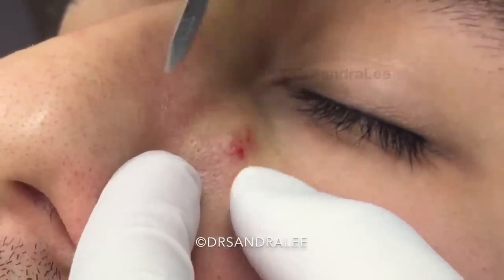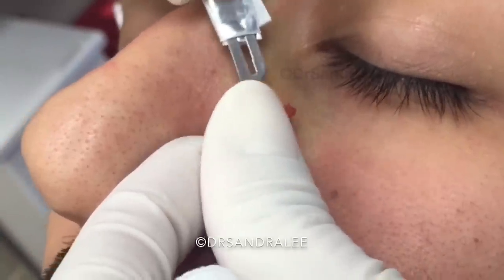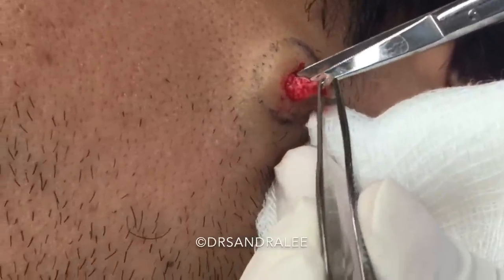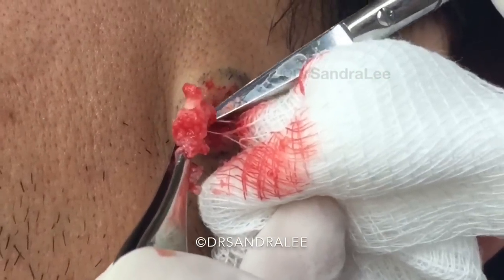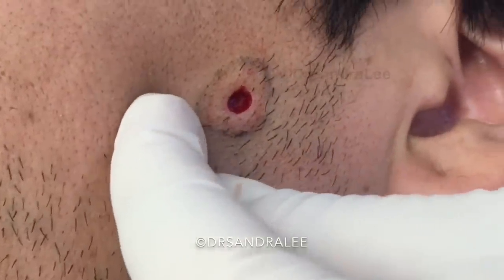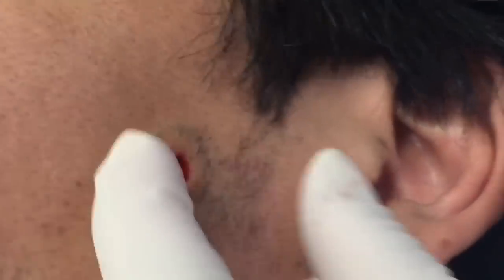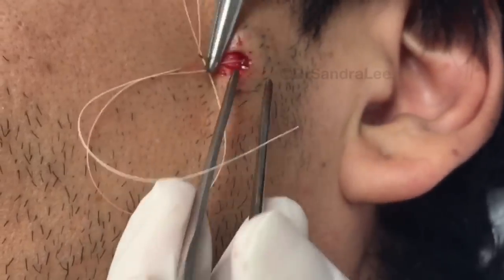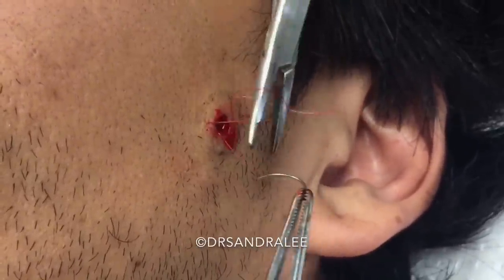Cyst excision and a shave removal on a young man's face. For medical education- NSFE.